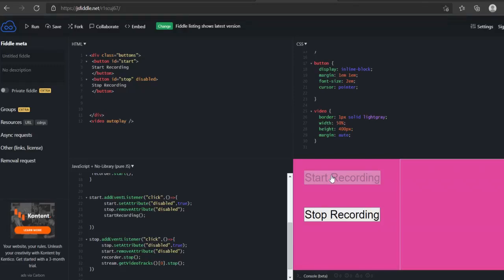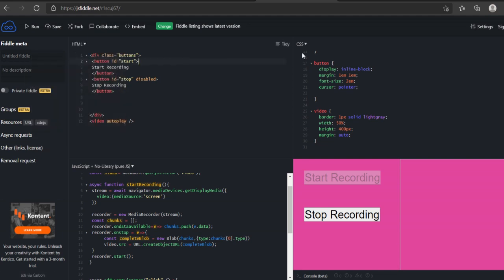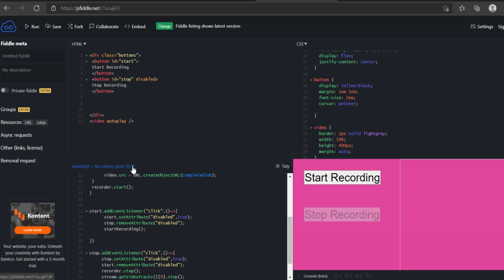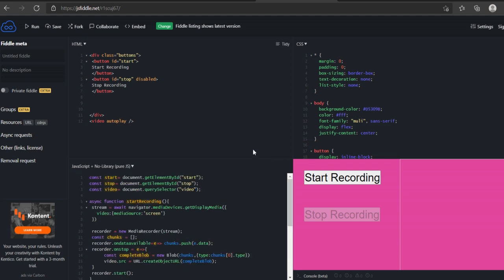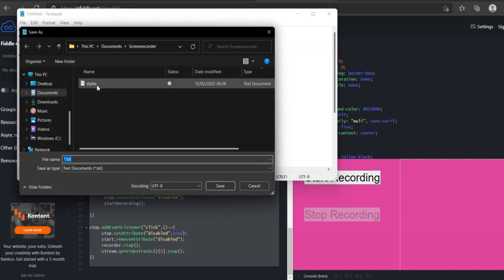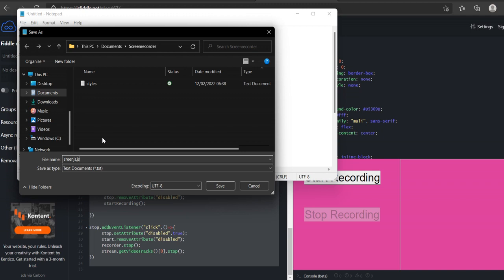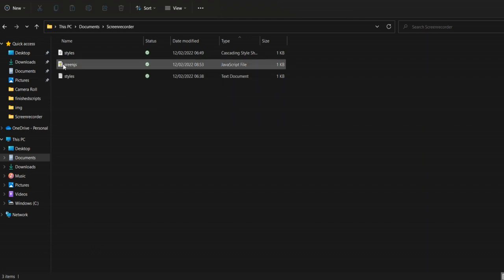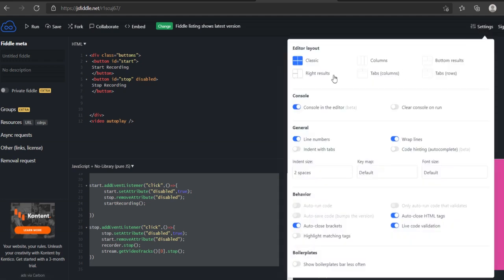How to code and save on JSFiddle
How to code html, CSS and Javscript on JSFiddle and how to save the files.